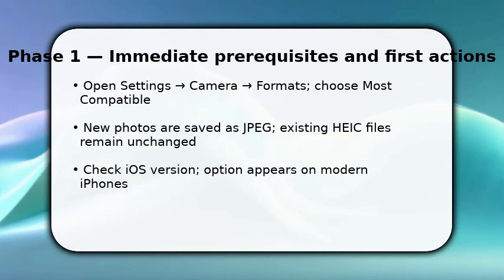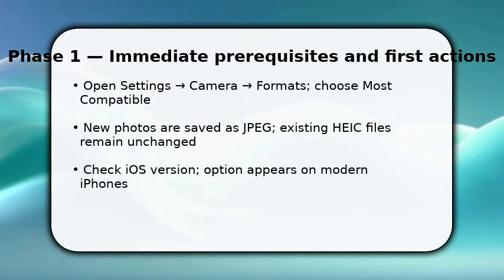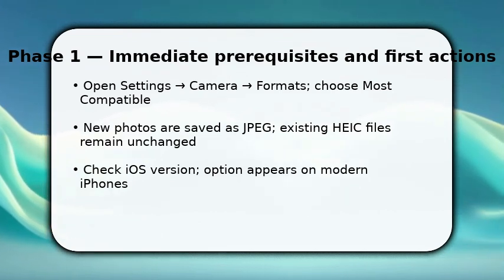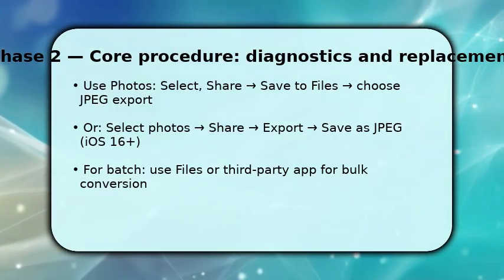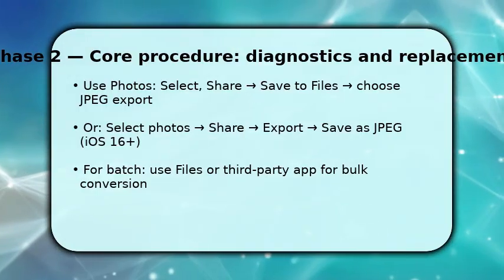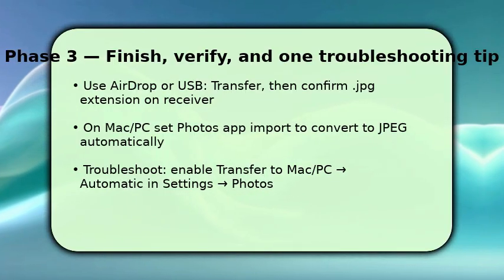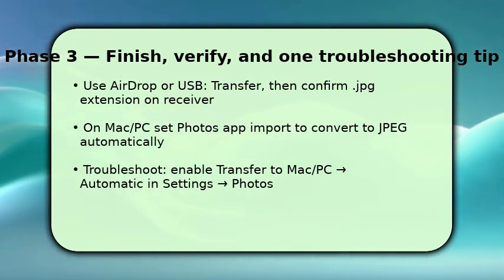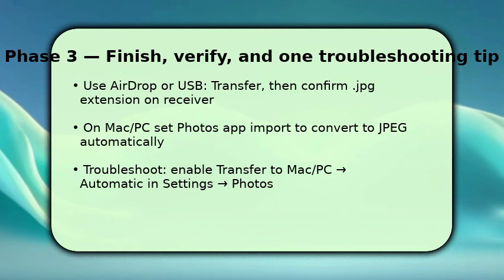How to Make Iphone Photos Jpeg (full Guide)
How to Make Iphone Photos Jpeg (full Guide) | 🔒 Surfshark VPN Deal — Stay private and secure. $1.99/mo + 3 Months Free ▸

Discover the step-by-step process of converting your iPhone photos to JPEG format with our comprehensive guide. Learn about compatibility, quality settings, and how to preserve details while ensuring a smaller file size for easier sharing or storage.

convert iPhone photos, iPhone photo conversion, JPEG images, image editing on iOS, photography tips